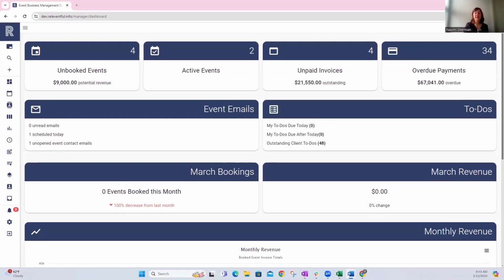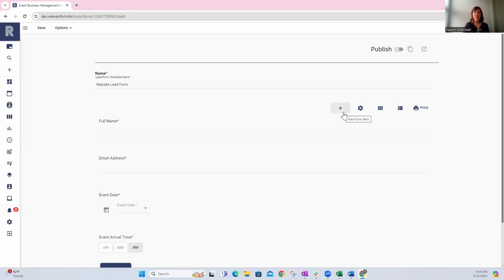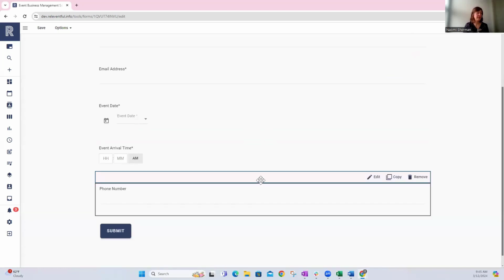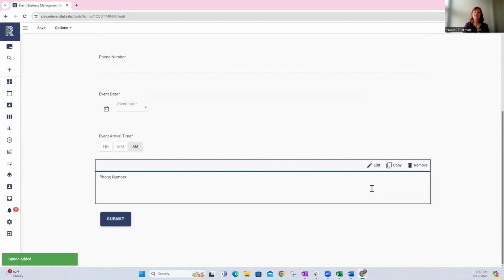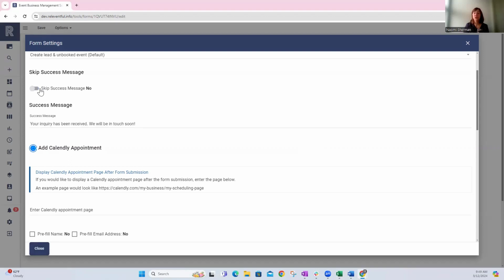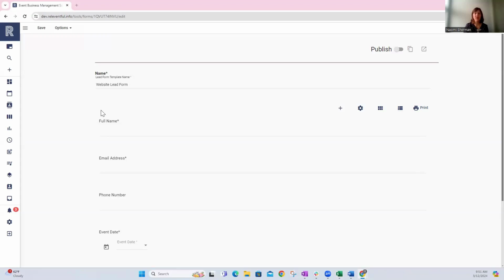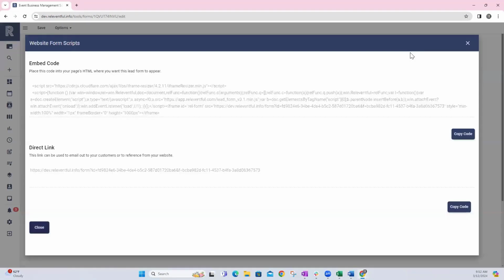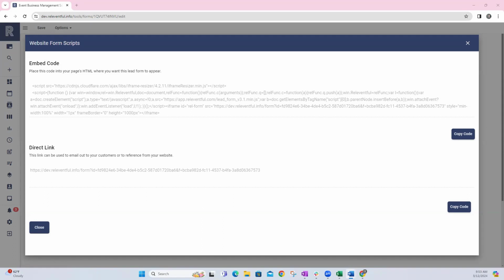Releventful Lead Form | Seamlessly Integrate With Your Existing Website | Venue Management Software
One of the most powerful tools you have is your website. With Releventful, you can custom create a lead form that will seamlessly integrate with your existing website allowing browsing customers submit their information to you.

By using Releventful’s lead form you can:

-Kick off targeted email marketing efforts with the lead

-Track the lead through your sales pipeline to drive sales

-Quickly identify issues with your sales process and stale leads to increase efficiency and close more sales.

~A Form for Every Occasion!~
In Releventful you can create as many lead forms as you need.

Here are just a few examples of the ways you can use the lead form

Create a lead form for your website (Most Common)

Going to a conference? Create a lead form just for the conference.

Have a targeted email campaign? Create a lead form and use the direct link to email the form to your customers

Use the direct link to capture leads on social media platforms like Instagram, Twitter, or Facebook.

Relevantful is the CRM Created by Event Professionals.

Our easy-to-use platform enables your venue to run more smoothly by unifying your front and back of the house operations with over 25+ tools.

📅 Schedule a time today for a customized demo